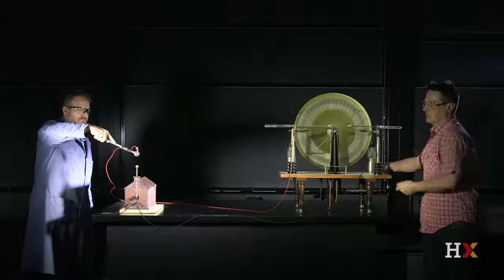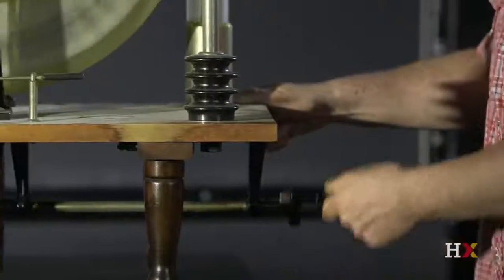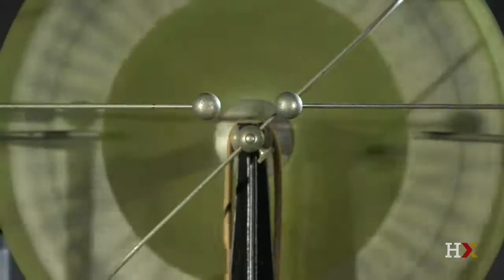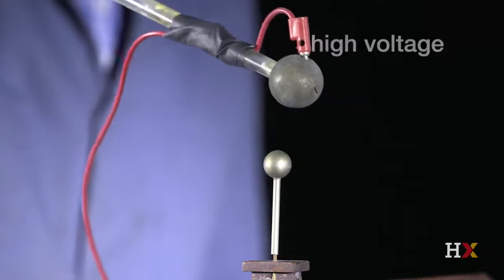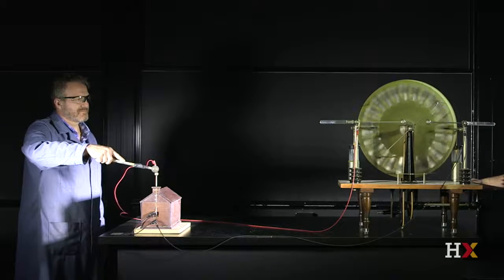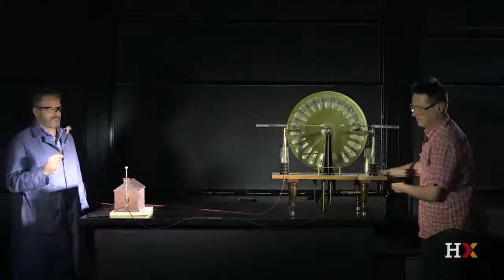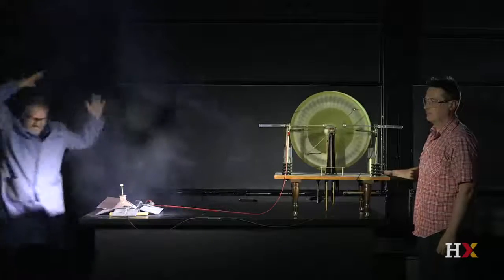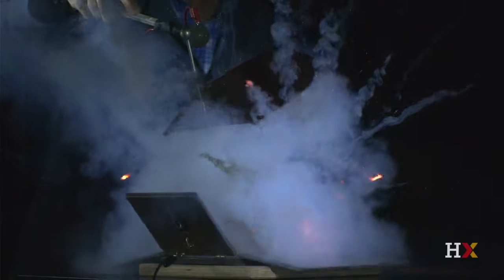HX18 Univ Chem Demo Video Thunder house